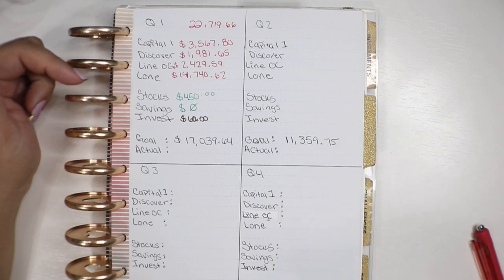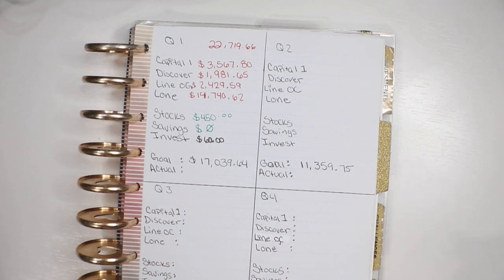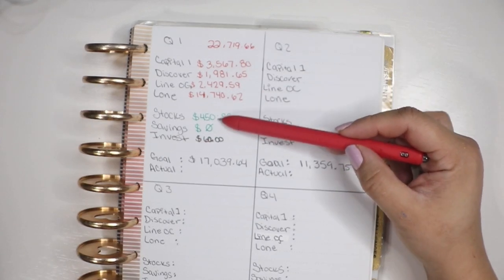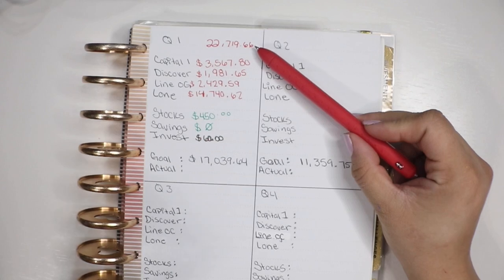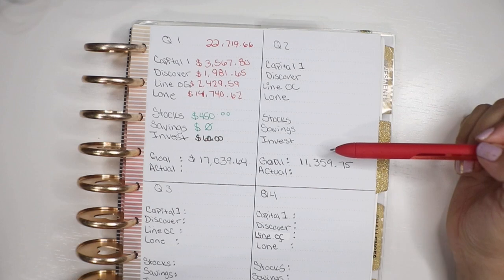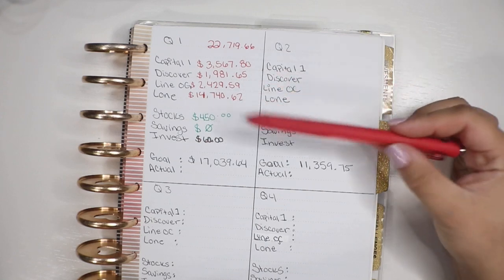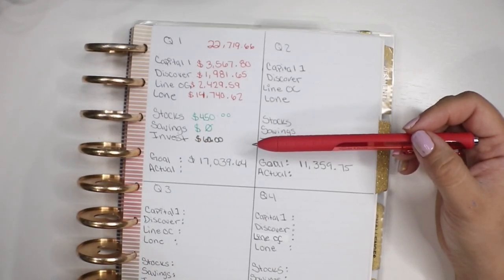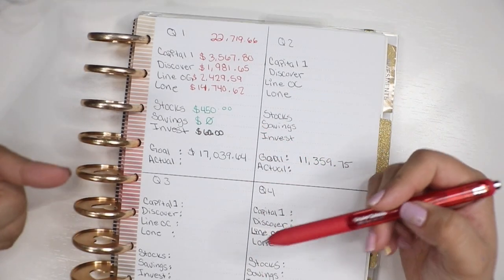Total Debt Amount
Braking down  my total Credit Card debt amount and the plan to pay it off this year.